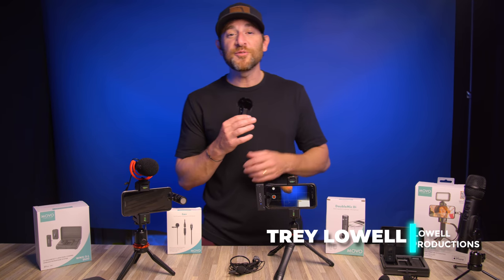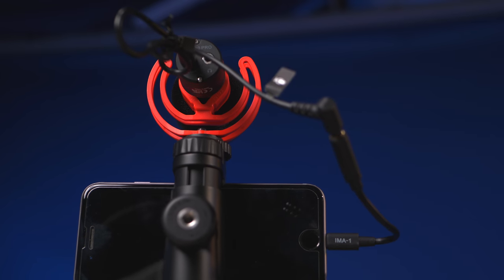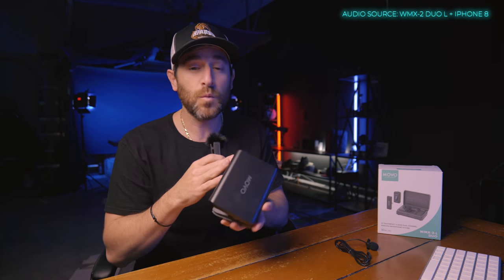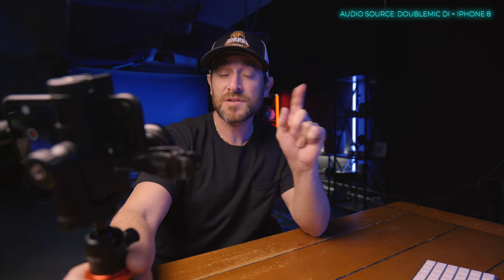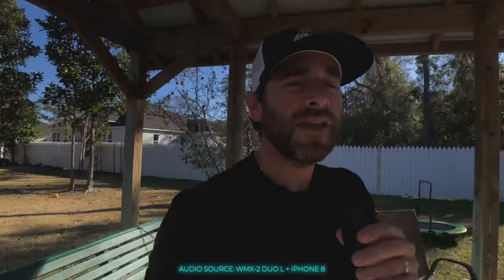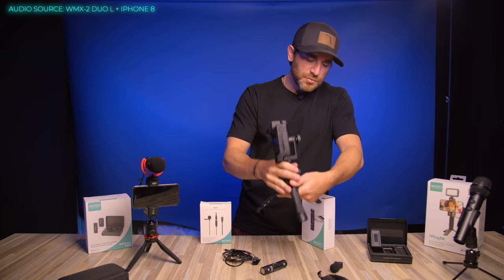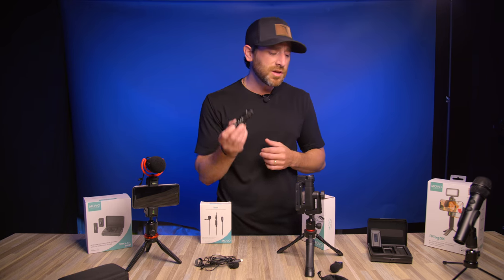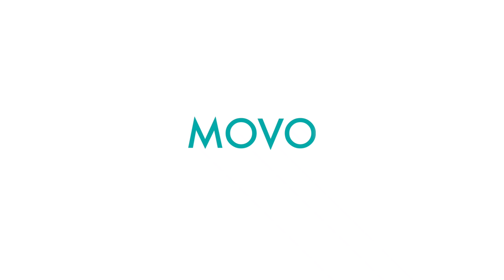Find Your Perfect Mic: The Best Microphones for Every Vlogging Scenario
In this video, we explore the best microphones for every vlogging scenario. Whether you're filming outdoors, in a noisy environment, or just need a compact setup, we've got you covered. From lavaliers to shotgun mics, we break down the top options and their features to help you find the perfect microphone for your vlogging needs.